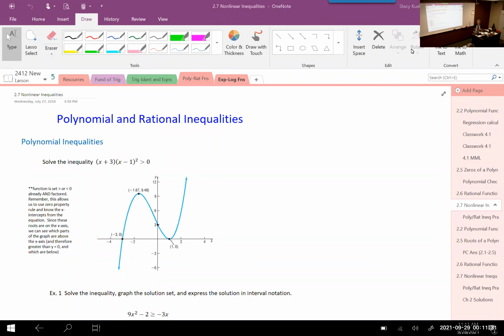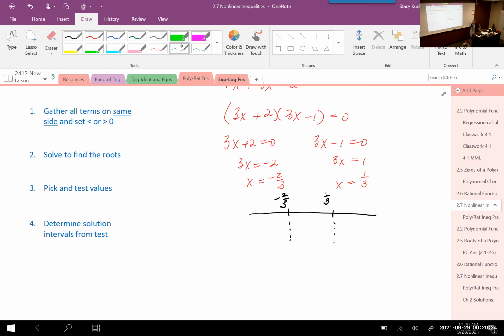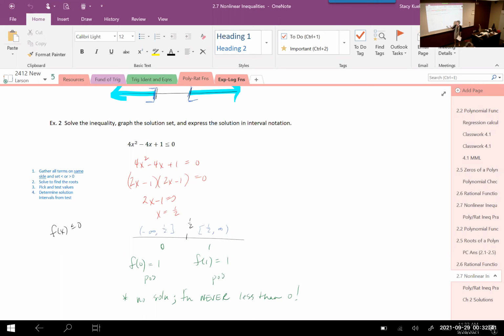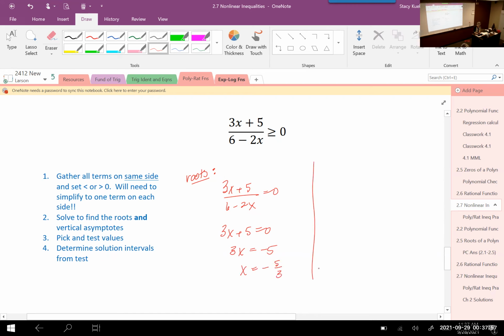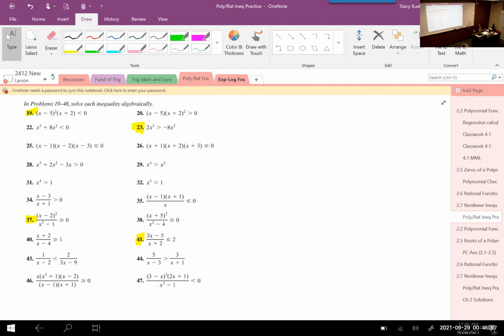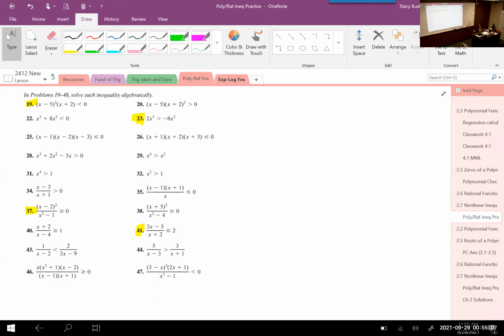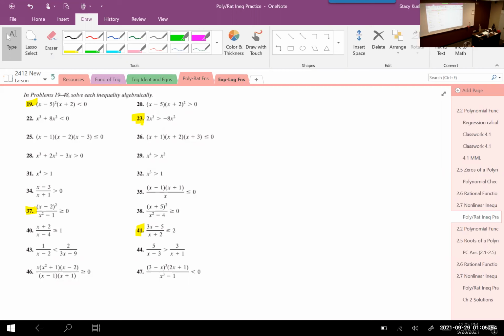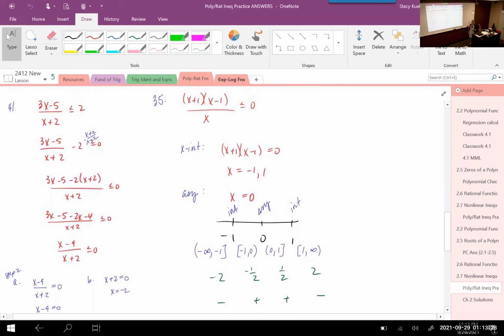Precalculus Lecture 9.28.21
Nonlinear Inequalities (Polynomial and Rational Inequalities)